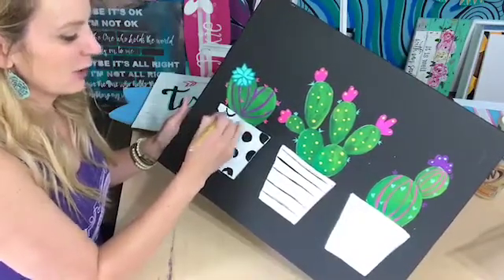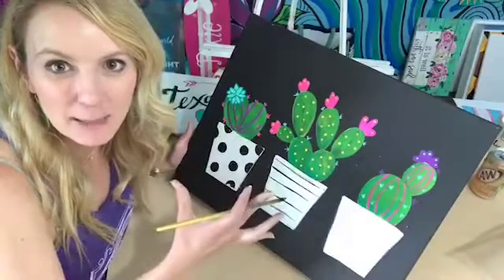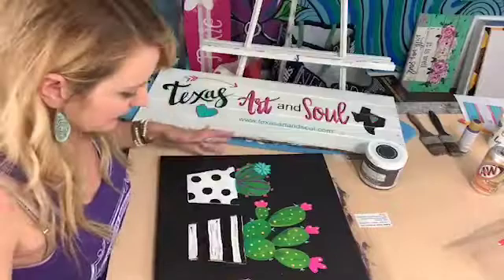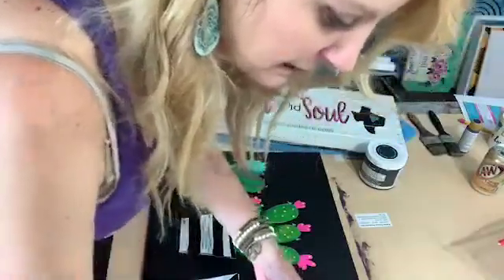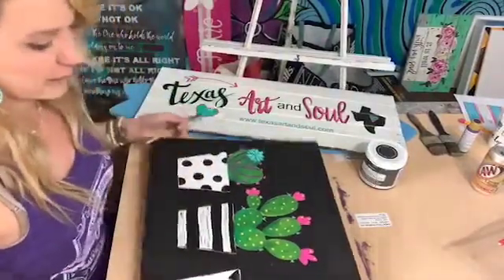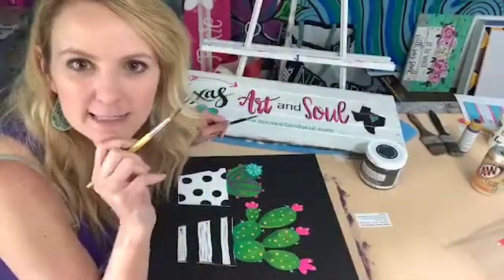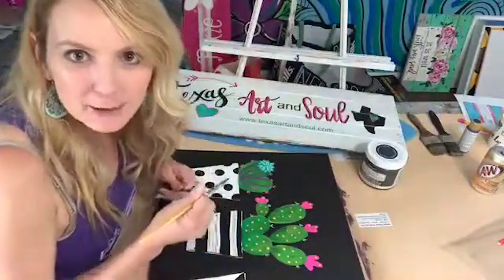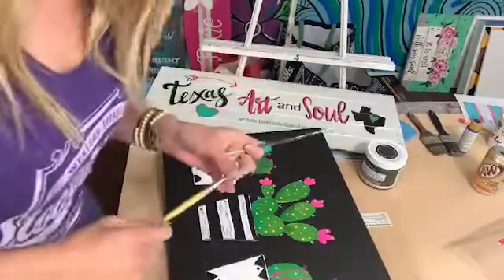# 1 Tip and Action Step to take RIGHT now to TEACH A PAINT PARTY!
Have a guinea pig party!!! What does that mean?!?! Listen in to find out! AND... I start talking about my Bells Palsey... I do laugh a lot during this video. I apologize in advance. LOL!

And... get EXCITED! Set your alarms for Mother’s Day!

Get on the wait list for Paint Party Headquarters now so you can get the fun extra bonus coming for those who sign up on Mother’s Day!